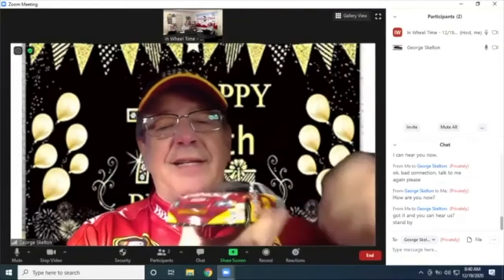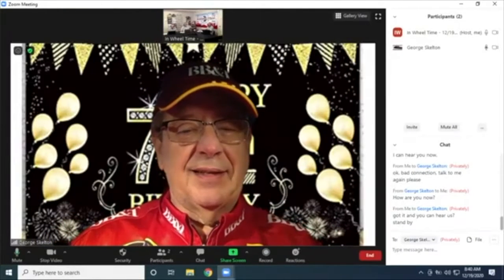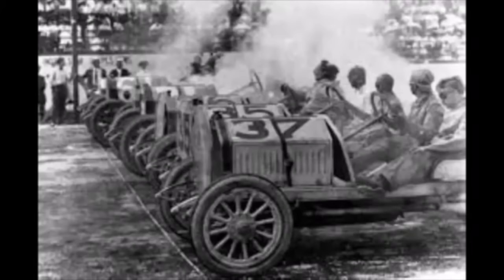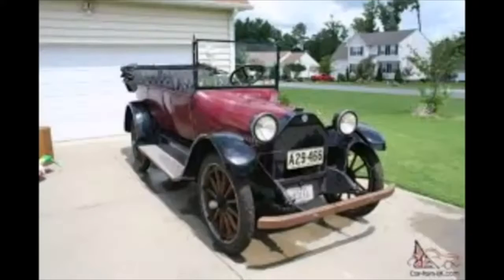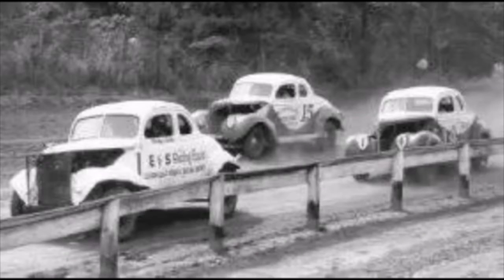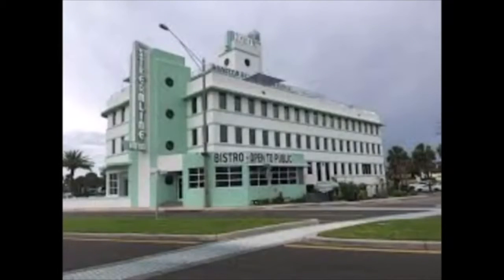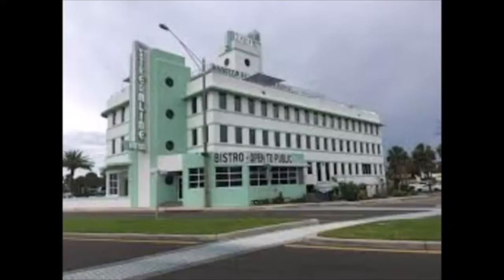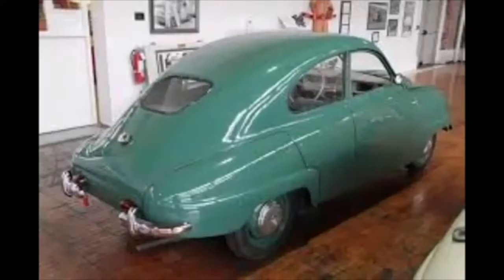Surprise guest and This Week In Automotive History on In Wheel Time Car Talk for Monday, 12/21/2020.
Today on In Wheel Time, we are celebrating two birthdays - our host Don Armstrong, and co-host Konrad DeLong share the same birthday.  Friend of the program, George Skelton who is also a longtime friend of Don's sneaks onto the program.

George has plenty of stories and is always sending some of his 'special insights' to the show every Saturday when we are live.

We also have 'This Week In Automotive History' to roundout this podcast along with the Car Calendar.
In Wheel Time is a live broadcast every Saturday from 8:00a-11aCT streaming video to YouTube, Facebook, and InWheelTime.com.

In Wheel Time Car Talk audio podcast can be heard each weekday on most providers:

Apple Podcasts,   Pandora Podcast, Amazon Music Podcast, Spotify,   Google Podcasts,   Overcast,   Amazon Music,   Stitcher,   iHeart Radio,   Pandora,    TuneIn + Alexa,   Podcast Addict,   Castro,   Castbox and more on your mobile device.
Want more In Wheel Time in real time? Follow InWheelTime.com for the latest updates!

Tags: In Wheel Timeautomotivecar talk showcar talkLive car talk show
In Wheel Time is a live broadcast every Saturday from 9:30a - 12noonCT streaming video to YouTube, Facebook, Periscope and InWheelTime.com.